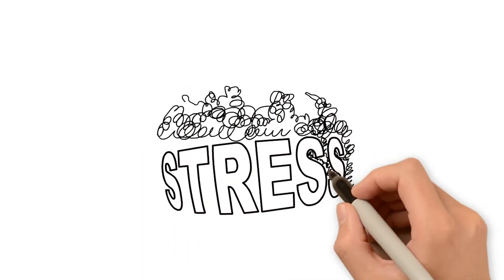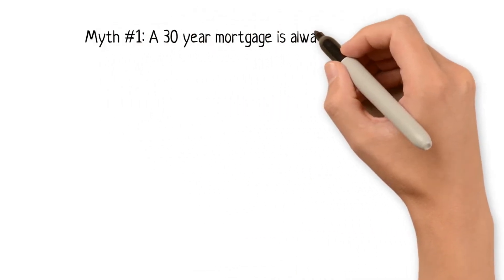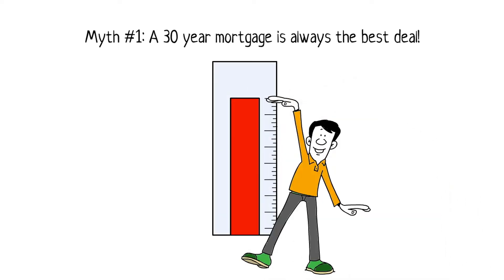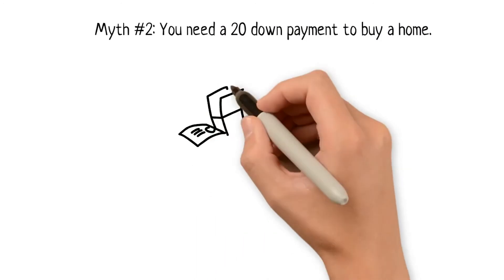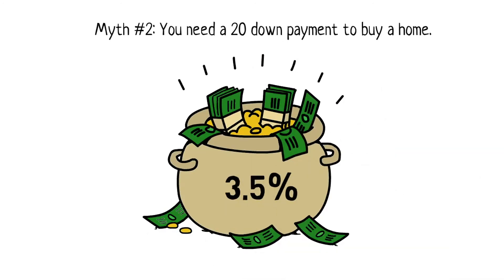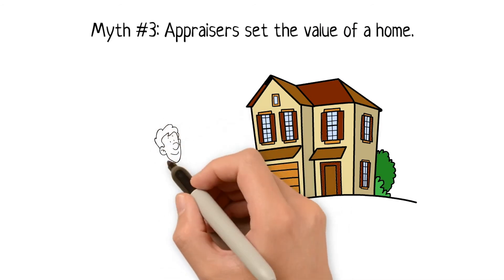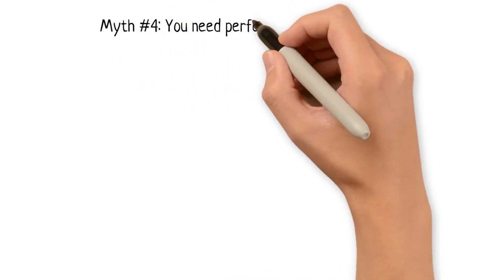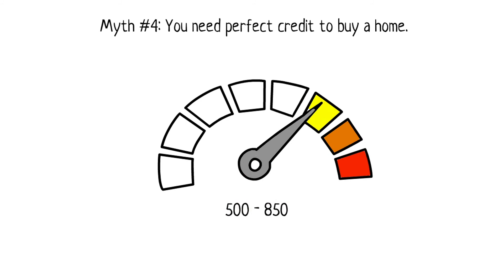Common Home Buying Myths Mortgage Joanna Schlansky